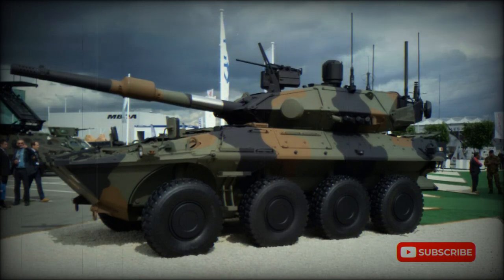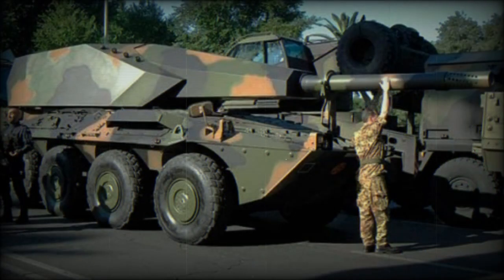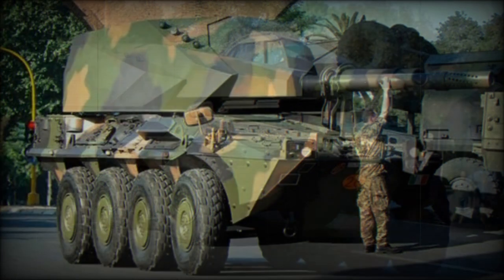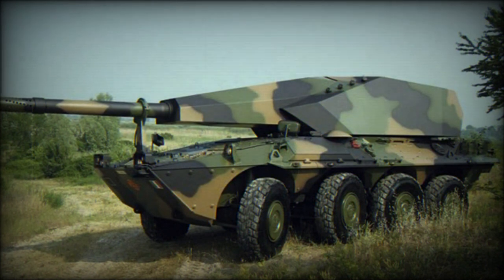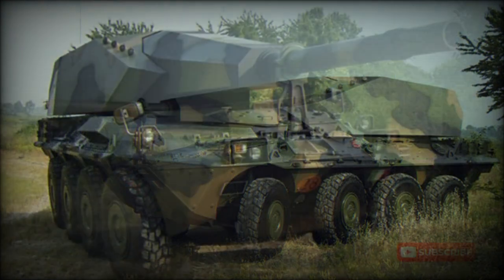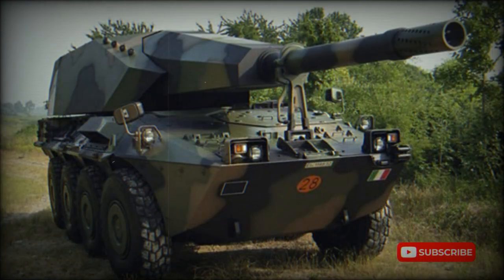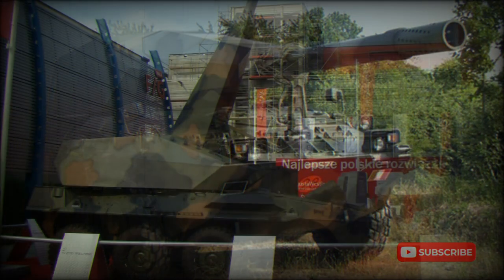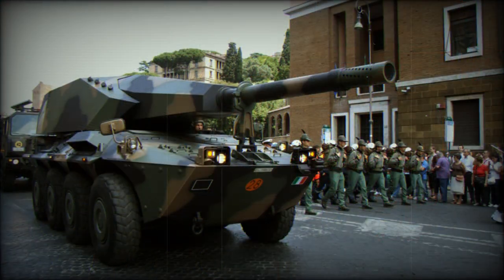Porcupine Prototype 155 mm self-propelled howitzer (Italy)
The Porcupine is a prototype 155 mm Self-Propelled Howitzer (SPH). It is also referred as Centauro 155/39 LW. This artillery system was developed by IVECO and OTO Melara. The project is funded by Italian Ministry of Defense. The new self-propelled howitzer is intended to operate in medium Italian Army brigades alongside Centauro tank destroyers, Freccia infantry fighting vehicles, and associated combat vehicles based on 8x8 wheeled chassis. It is worth mentioning that Italian Army currently operates license-built PzH 2000 self-propelled howitzers.

   The Porcupine artillery system is based on a modified Centauro wheeled tank destroyer chassis. Vehicle has enhanced protection against mines.

   This artillery system is armed with a FH70 155 mm/L39 howitzer, fitted in unmanned armored turret. Howitzer is completed with a fully automated loading system. Maximum rate of fire is up to 8 rounds per minute. This SPH is capable of multiple-round simultaneous impact firing. Up to 4 rounds are launched in different trajectories and hit a single target simultaneously. A total of 15 rounds are carried in the turret. This prototype self-propelled howitzer can use all standard NATO 155 mm projectiles. It is also compatible with newly-developed OTO Melara Volcano both guided and unguided long-range projectiles, which have a maximum range of up to 60 km. The Porcupine can stop and fire its first round within 3 minutes from traveling. Turret of this new prototype SPH has limited traverse range of 15 degrees to either side.

   Due to its limited onboard ammunition storage it is proposed to use Porcupine with associated ammunition reloading vehicle. In this case ammunition can be fully replenished within 10 minutes.

   The Porcupine is operated by a crew of only two men, including driver and commander. Both crew members are located at the front of the hull.

   Prototype of the new self-propelled howitzer is powered by IVECO MTCA turbocharged diesel engine, developing 520 hp. Steering is provided on the first and second axles and at slow speed with also the fourth axle. Vehicle is equipped with run-flat tyres and fitted with central tyre inflation system.